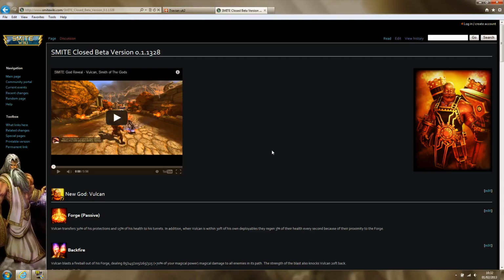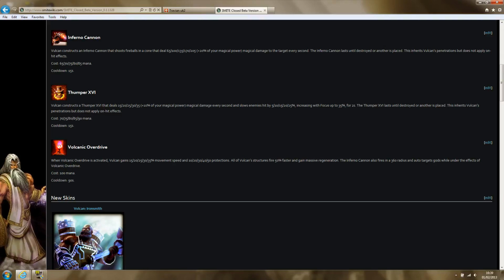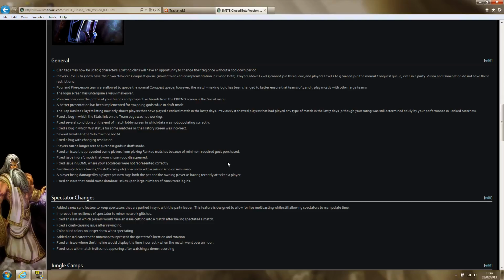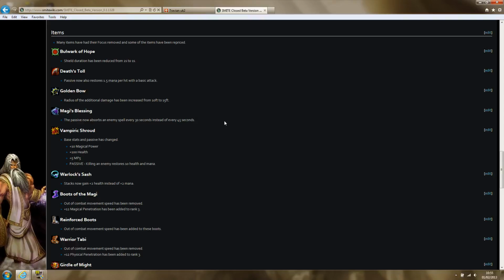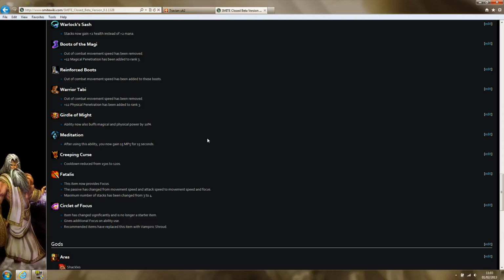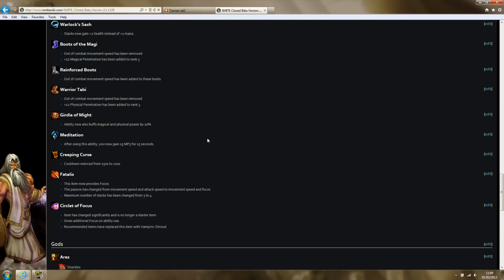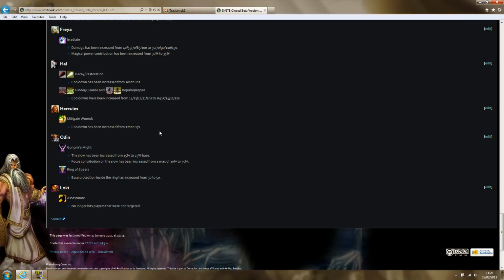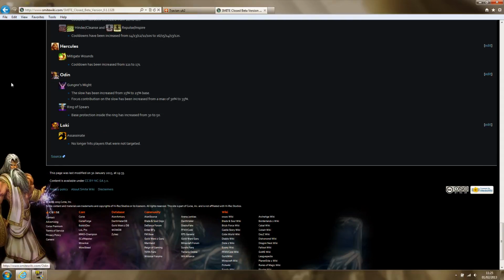Smite January 30th patch overview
Hey this is Serath from Defection Gaming, i go over the January 30th patch and what i think about all the different changes that Hi-Rez has put in place and i give my oppinion about Vulcan. Thankyou.